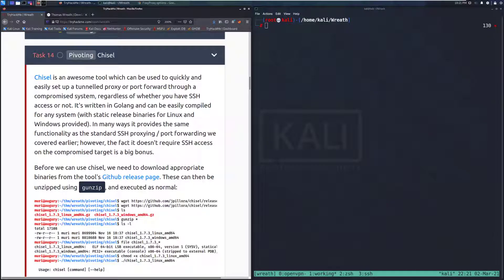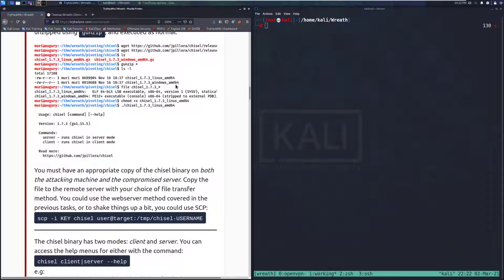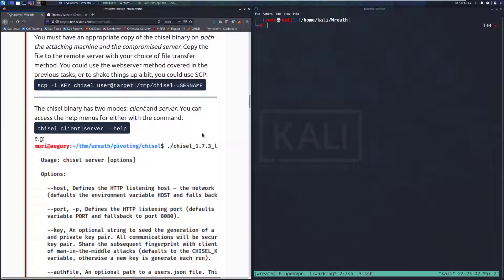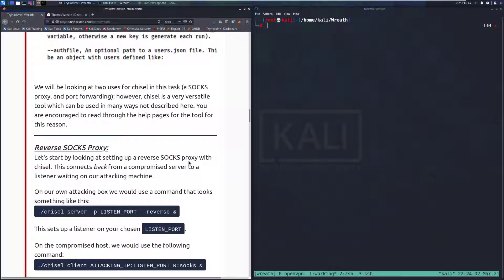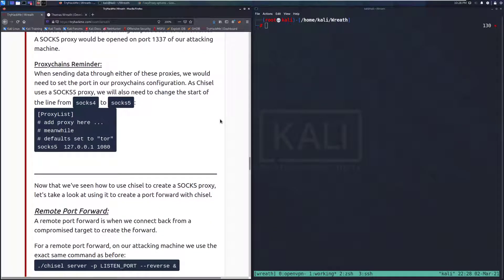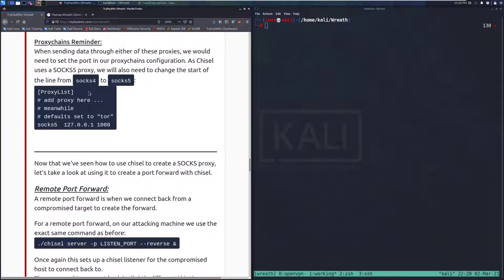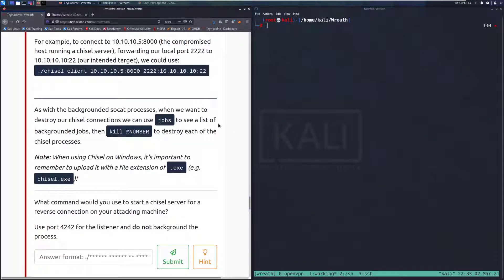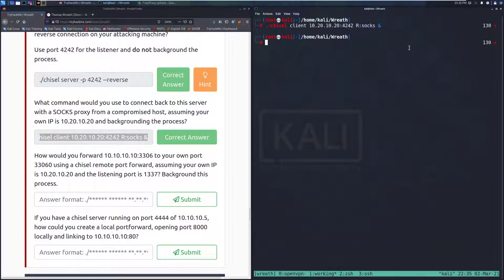TryHackMe Wreath Official Walkthrough Task 14: Pivoting - Chisel